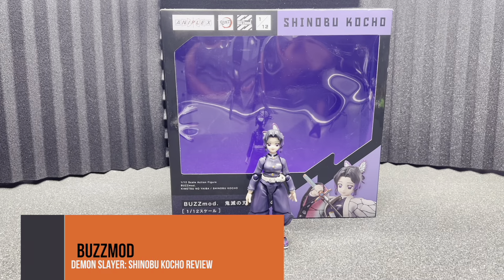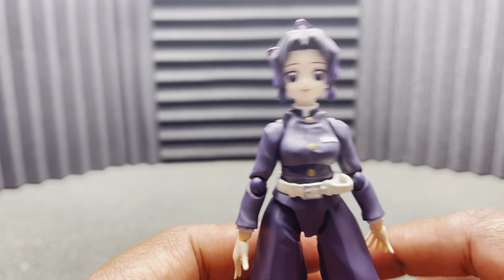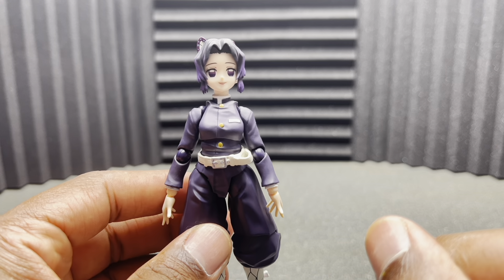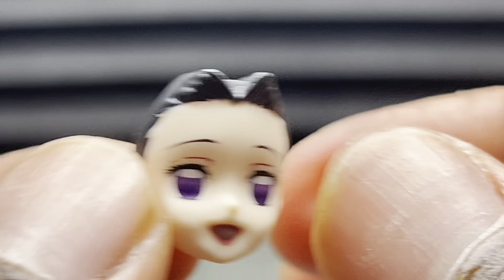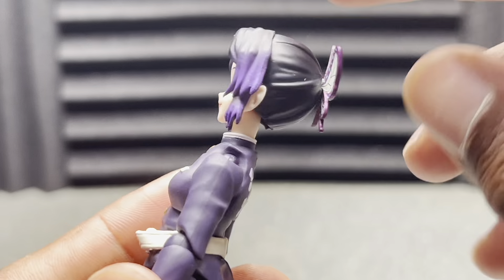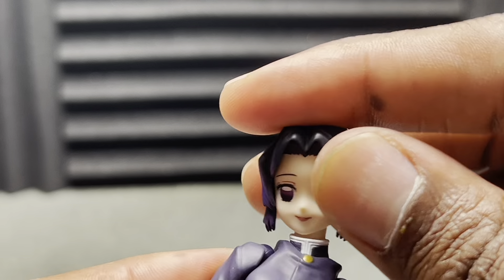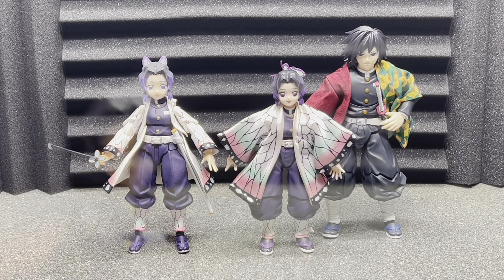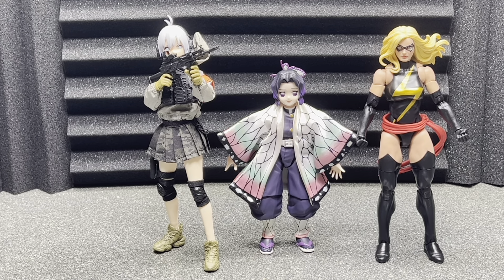BUZZMOD: DEMON SLAYER SHINOBU KOCHO REVIEW